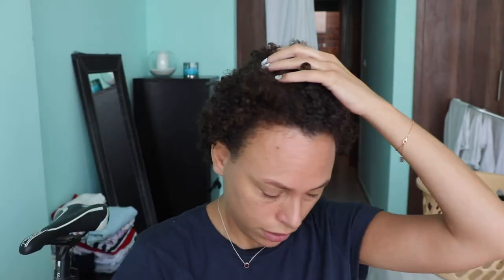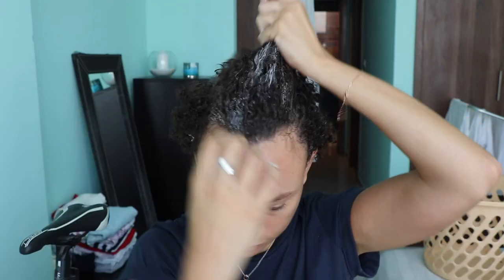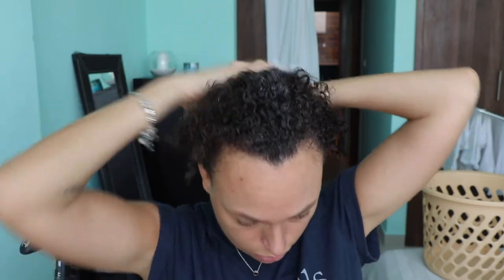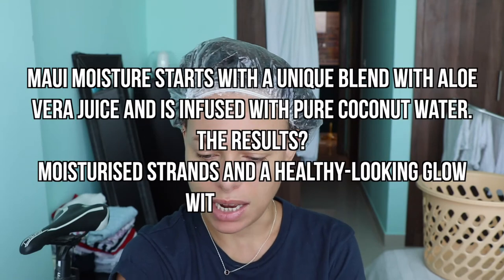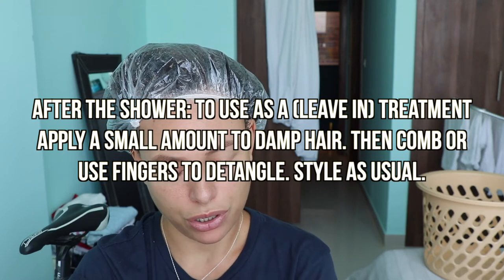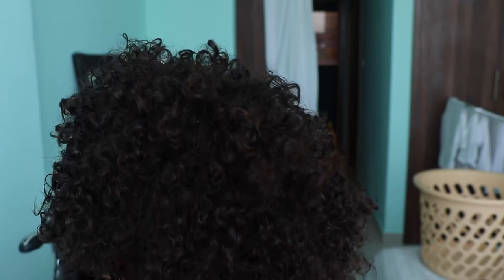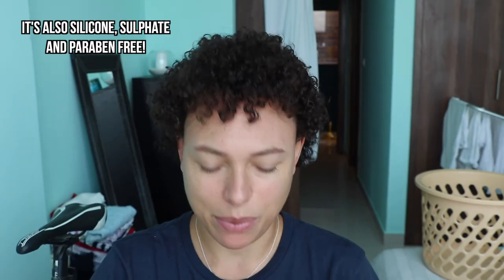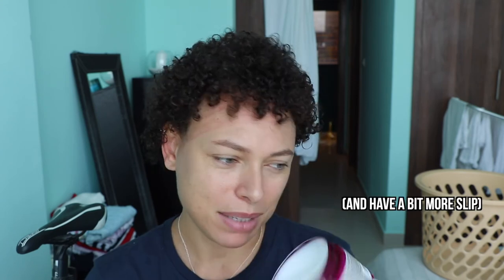Maui Moisture Mask Demo & Review - Natural 3C Hair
Hey guys

First impression/review and demo of Maui Moisture's hair mask on my natural 3C hair. I was actually amazed at the results!

M xx